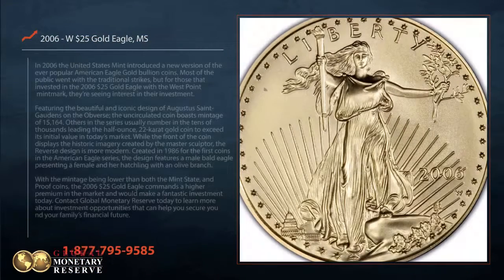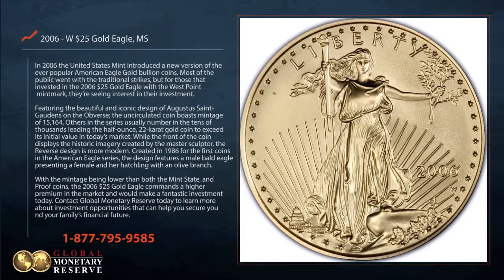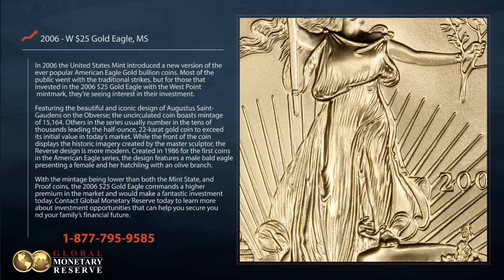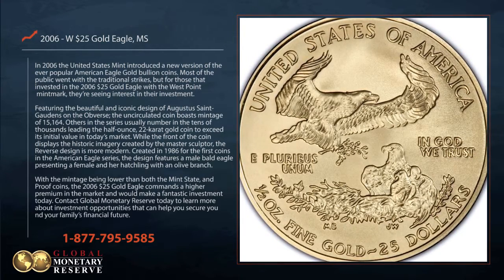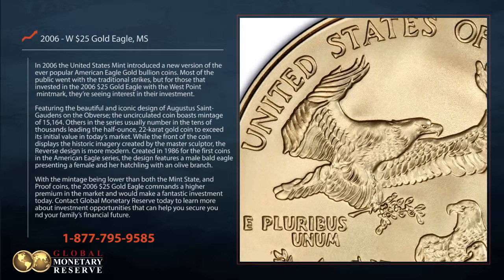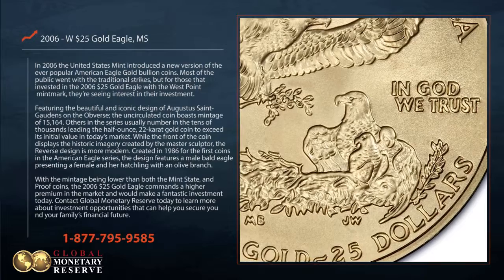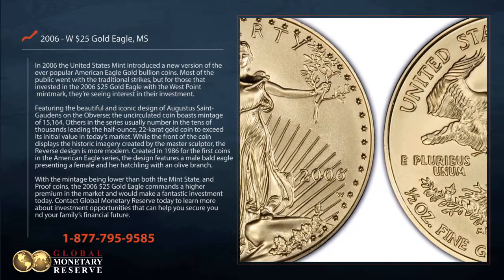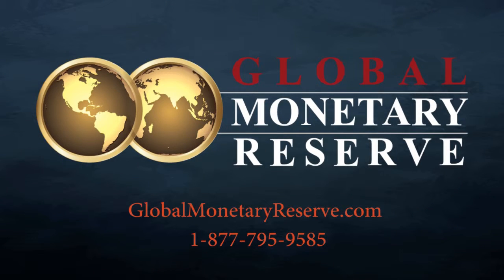2006-W Gold American Eagle $25, Mint State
Interested in adding the 2006-W Gold American Eagle $25, Mint State to your collection?

In 2006 the United States Mint introduced a new version of the ever-popular American Eagle Gold bullion coins. Most of the public went with the traditional strikes, but for those that invested in the 2006 $25 Gold Eagle with the West Point mintmark, they're seeing interest in their investment.

Featuring the beautiful and iconic design of Augustus Saint-Gaudens on the Obverse; the uncirculated coin boasts mintage of 15,164. Others in the series usually number in the tens of thousands leading the half-ounce, 22-karat gold coin to exceed its initial value in today's market. While the front of the coin displays the historic imagery created by the master sculptor, the Reverse design is more modern. Created in 1986 for the first coins in the American Eagle series, the design features a male bald eagle presenting a female and her hatchling with an olive branch.

With the mintage being lower than both the Mint State, and Proof coins, the 2006 $25 Gold Eagle commands a higher premium in the market and would make a fantastic investment today. Contact GMRgold today to learn more about investment opportunities that can help you secure you and your family's financial future.

GMRgold.com